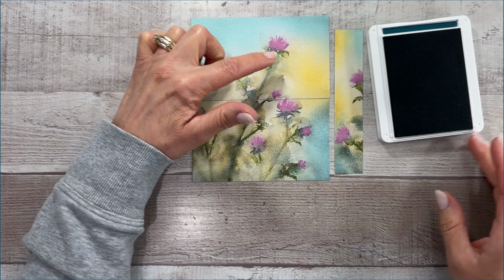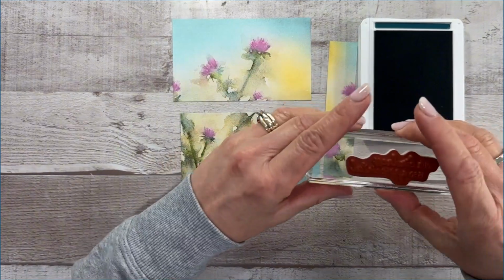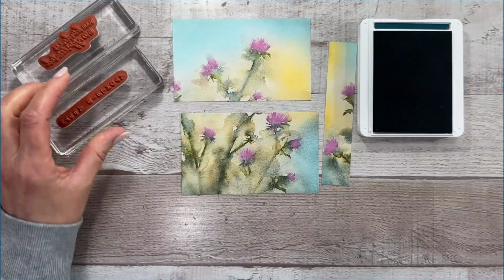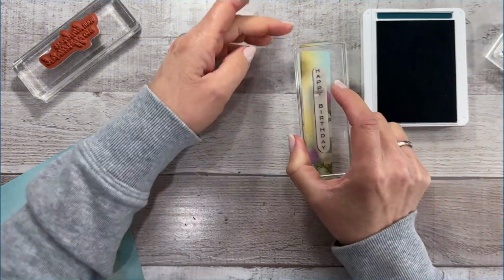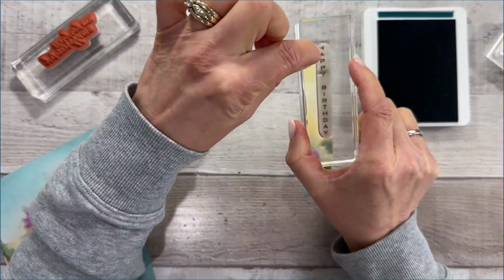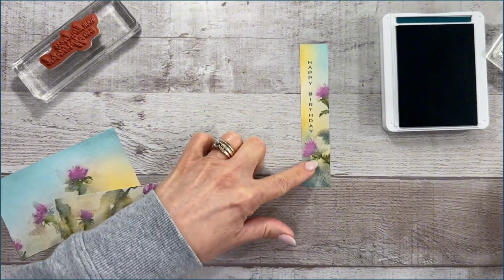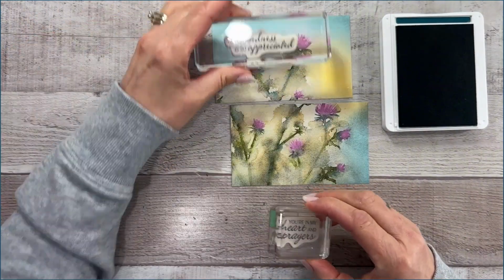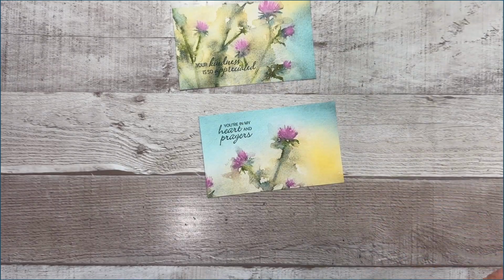How to Decide on Greeting Placement JO-tips #78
- Ever struggled with greeting placement on your handmade cards? This Jo Tips Video will make it easy to decide!.